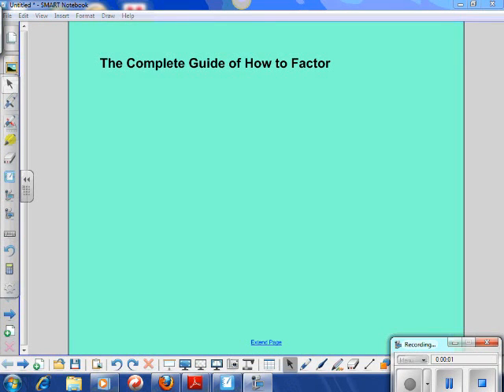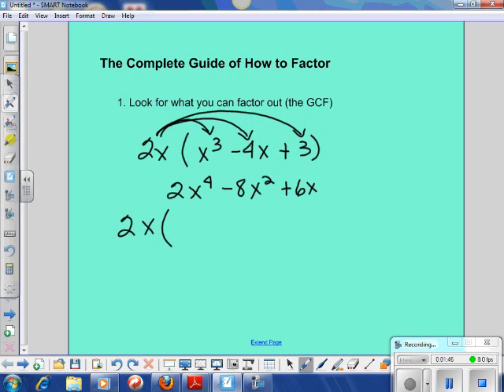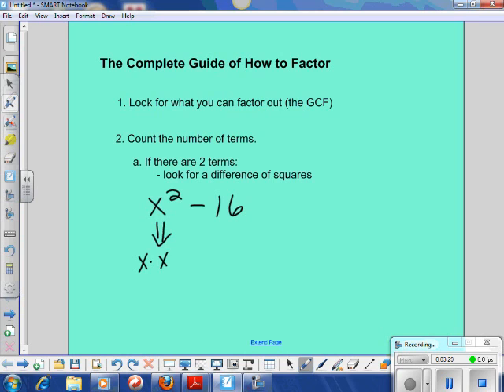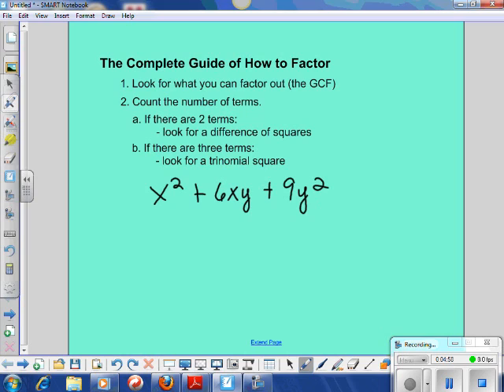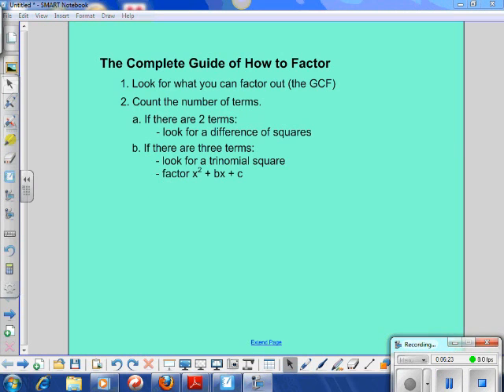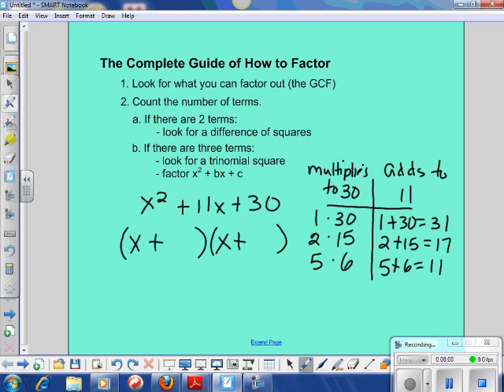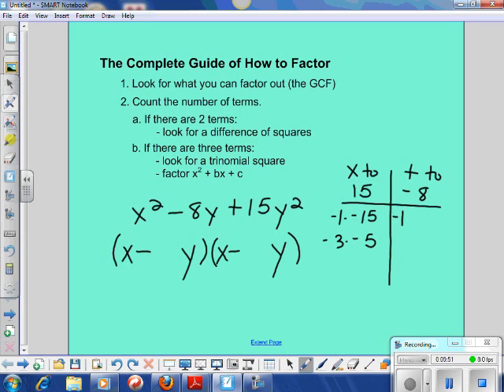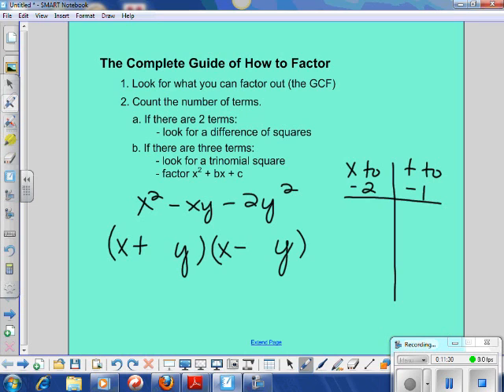The Complete Guide to Factoring for Algebra I - Part 1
This guide will show you how to factor any problem.
From the author of Math That Makes Sense: Algebra for Homeschool Students and co-author of CliffsNotes Math for Standardized Tests 3rd edition.